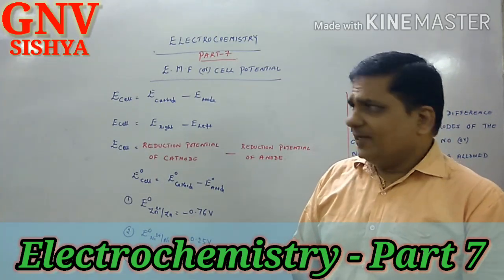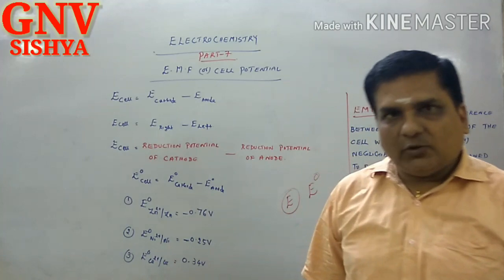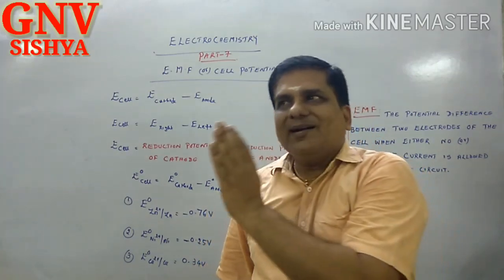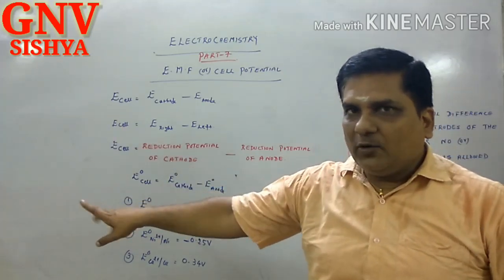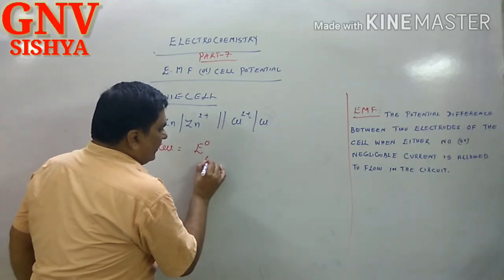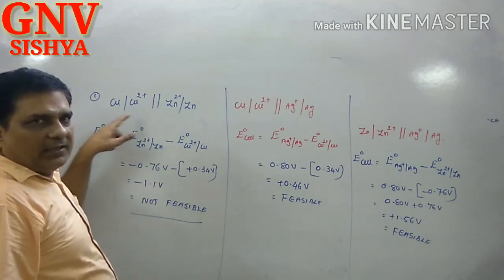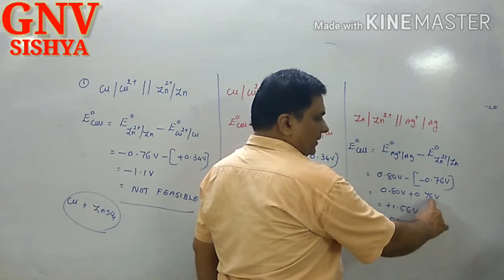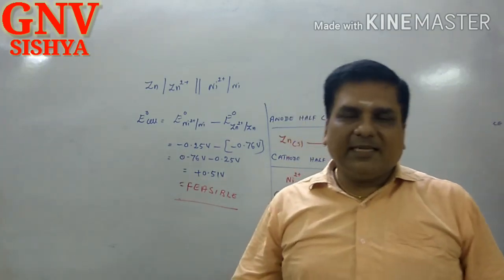XII CBSE - Chemistry - Electrochemistry - Part 7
E M F cell